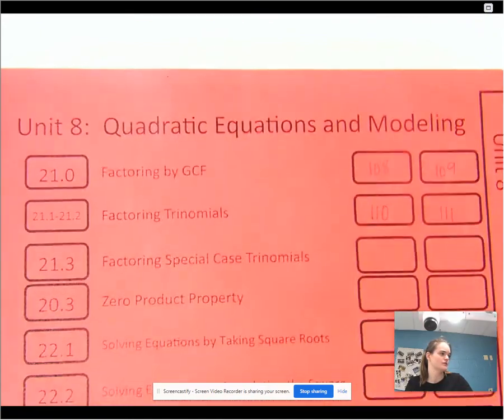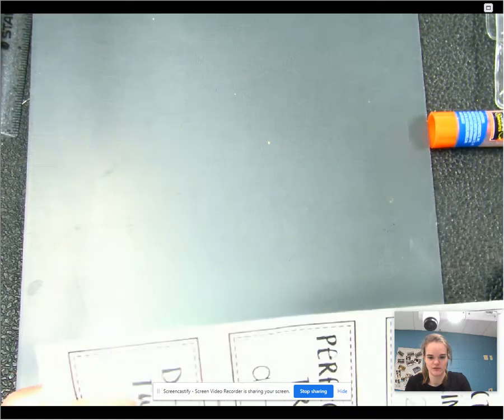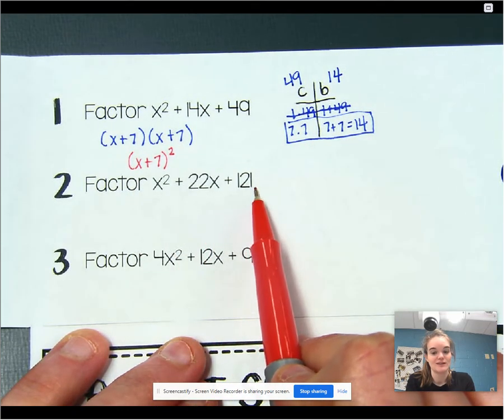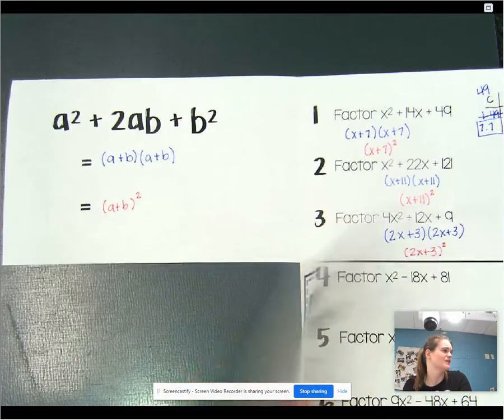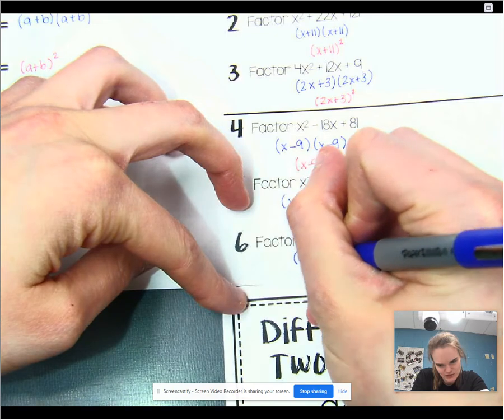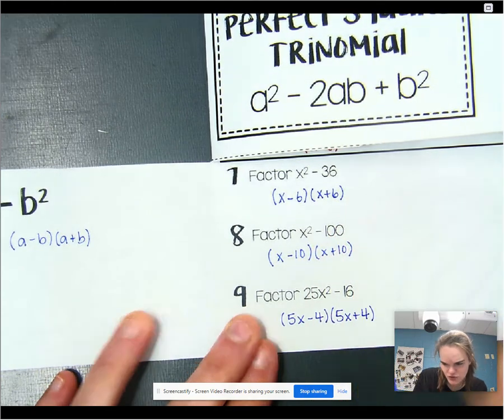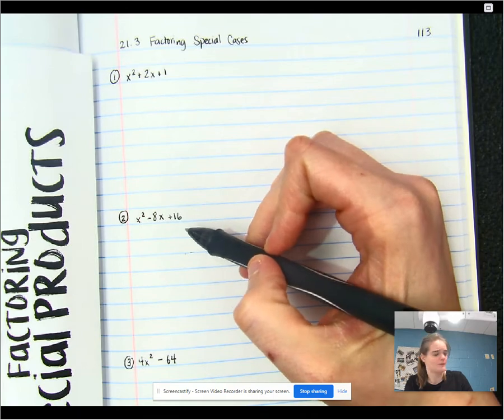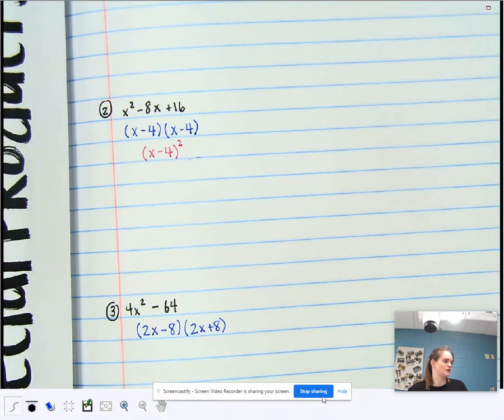21.3 Factoring Special Cases